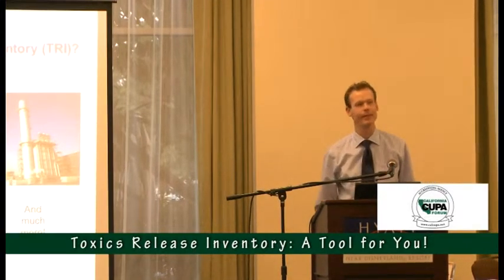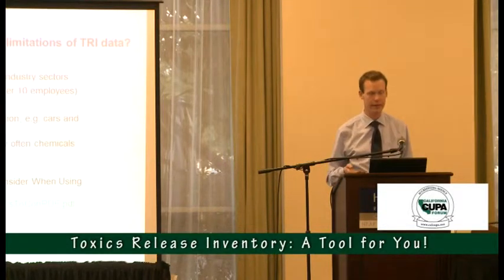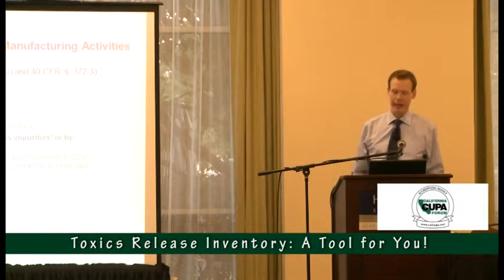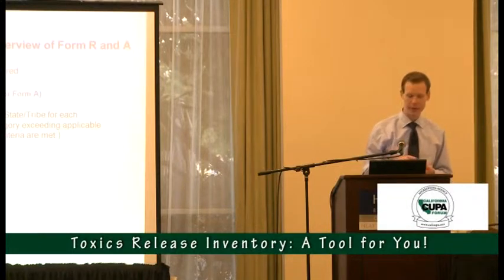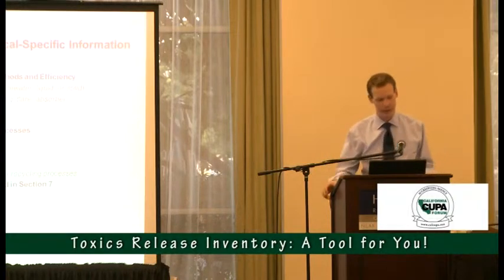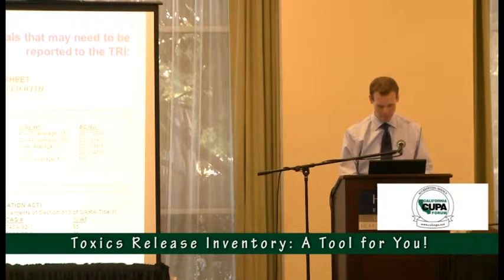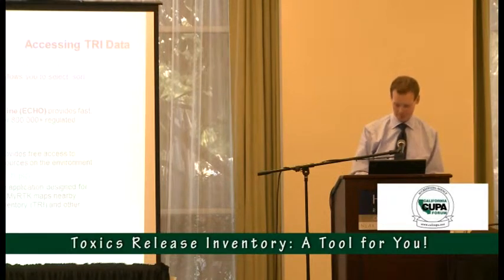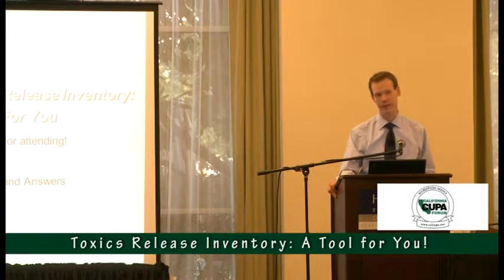TOXICS RELEASE INVENTORY:A Tool for You!!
The Toxics Release Inventory (TRI) is a database containing data on disposal or other releases of over 650 toxic chemicals from thousands of U.S. facilities and information about how facilities manage those chemicals through recycling, energy recovery, and treatment. First responders can use TRI data about chemicals onsite at facilities throughout California in both planning and during a response action. TRI analytical tools can help agencies identify areas of greatest priority through mapping, sorting, and charting toxic releases in a City, County, zip code, or other geographic area. Second, CUPA enforcement staff can compare TRI data with information from Business Plans, Tier I and Tier Reports, and other information to identify potential under-reporters or non-reporters. Finally, the TRI can help the public improve its understanding of the importance of hazardous materials safety and emergency planning. One of TRI's primary purposes is to inform communities about toxic chemical releases to the environment. The TRI program has several user friendly interfaces, including a smartphone application, that allow easy access to information about toxic releases and their potential health effects through a variety of formats, including mapping closest facilities to a given address; ranking top releases, chemicals, or sectors within a given geographic area; and getting facility contact information. The presentation will demonstrate the above uses through examples and will invite audience members to bring up other ways TRI information might be useful to them.